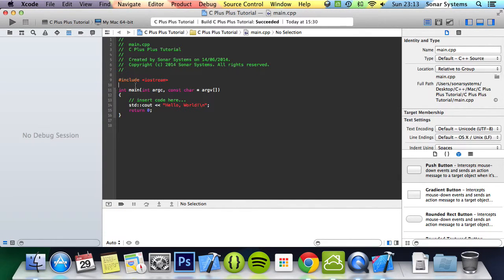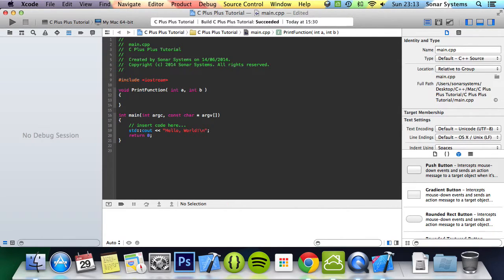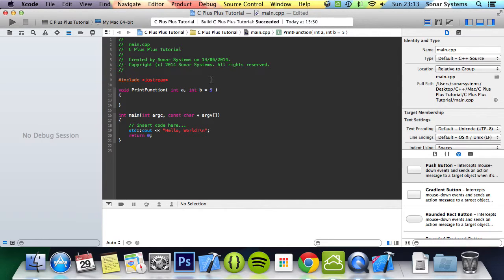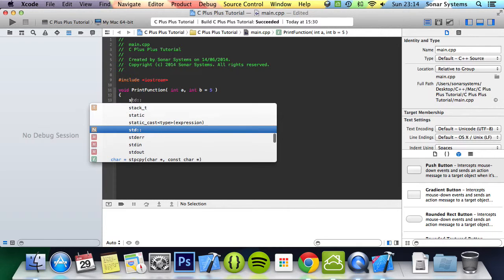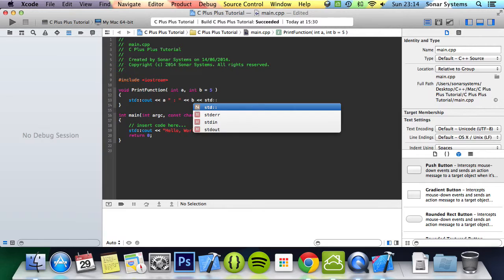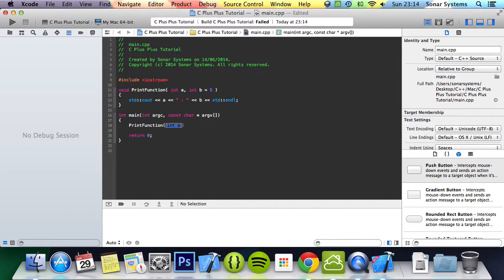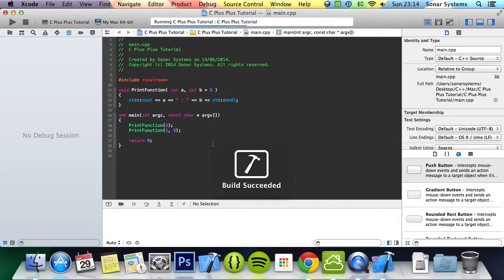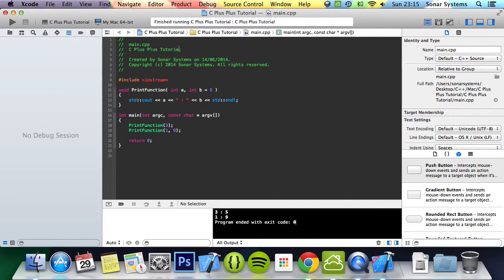C++ Programming Tutorial 33 - Function Parameter Default Values